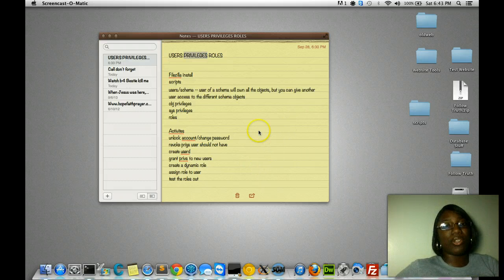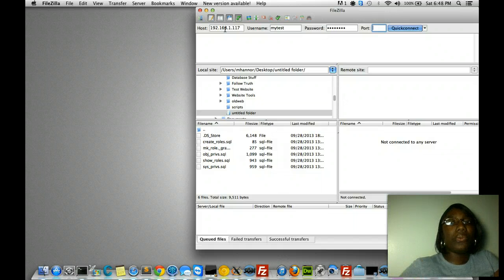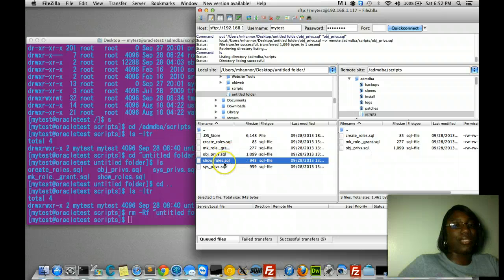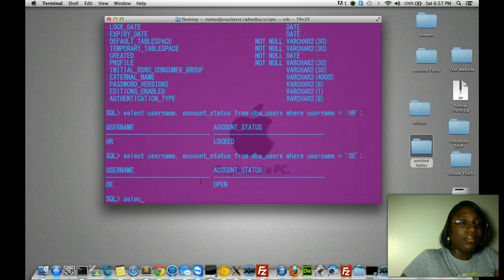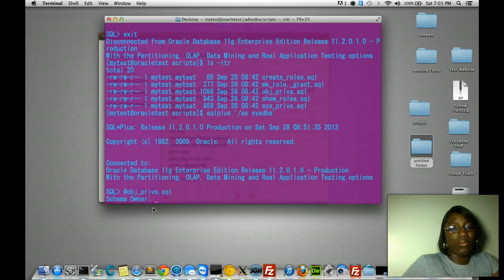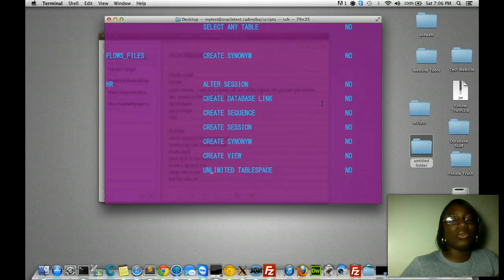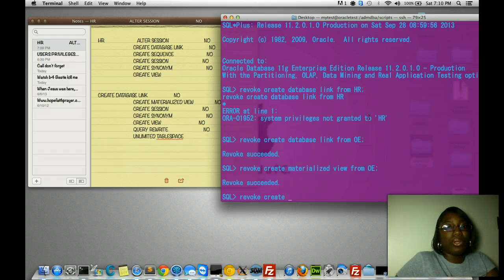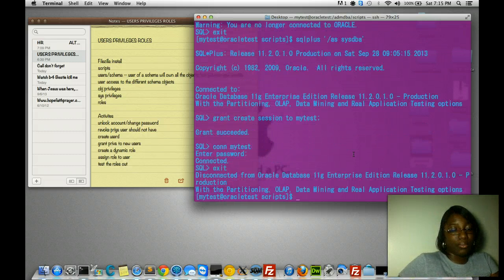New Oracle DBA Career 9: Users, Grants Privileges and Roles Part 1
Scripts from Google Drive